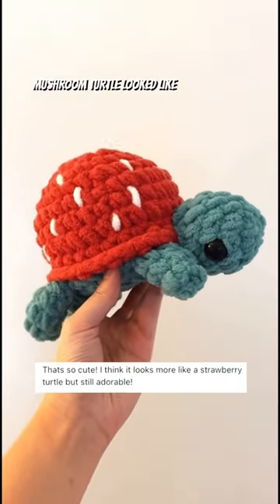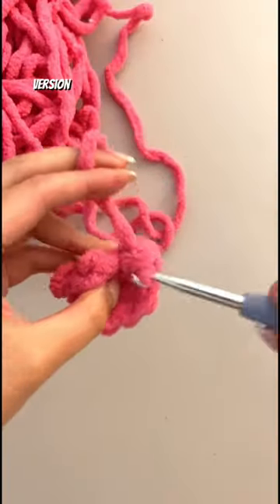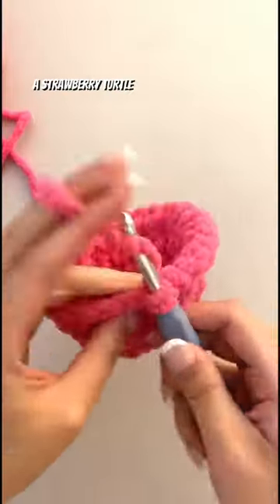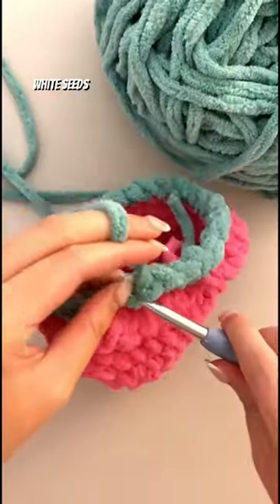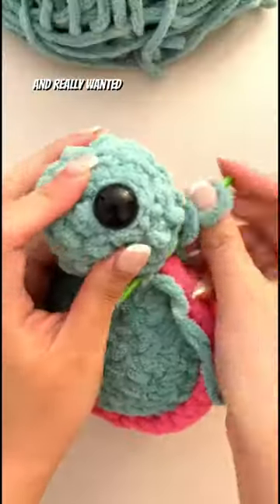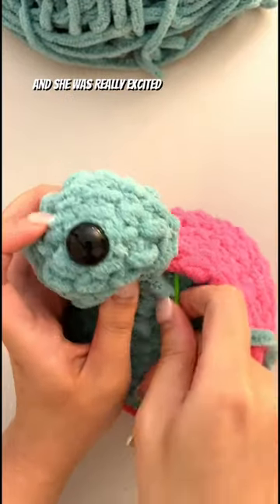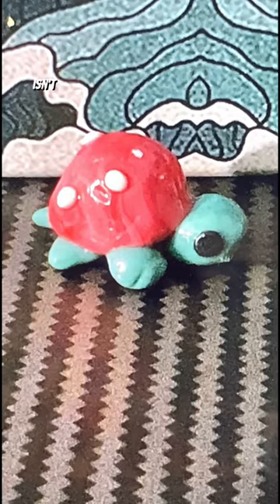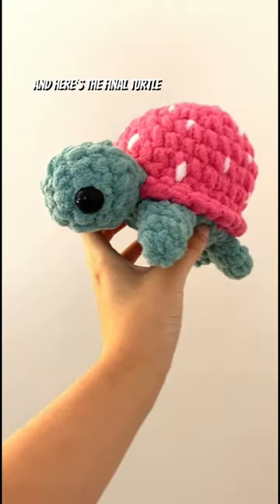Making a strawberry turtle 🍓 ty @Smella_ella for commissioning this turtle! More art on her channel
(Currently closed to customs still)